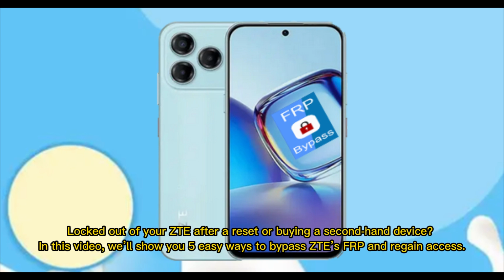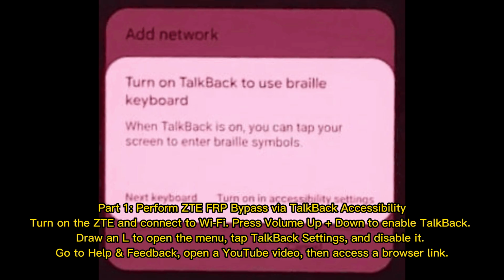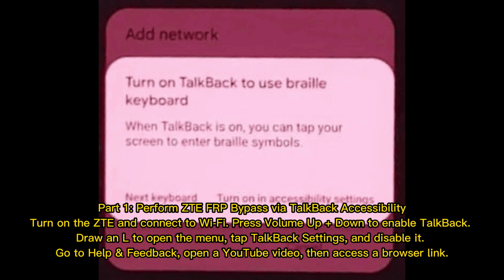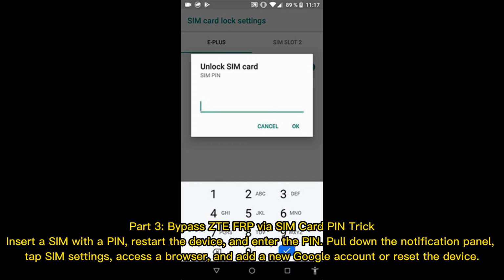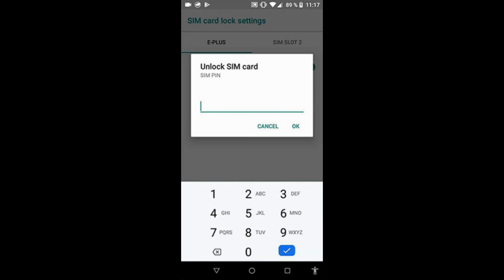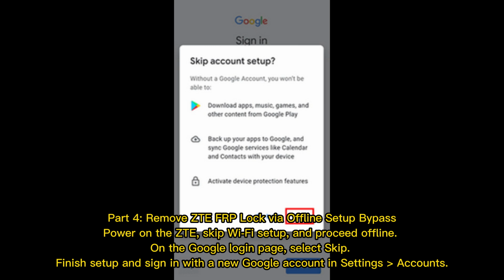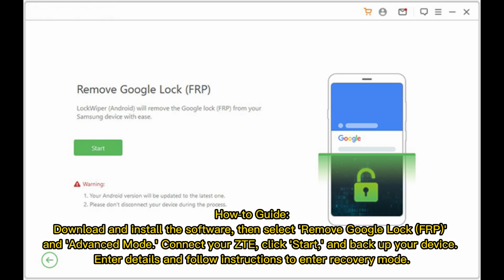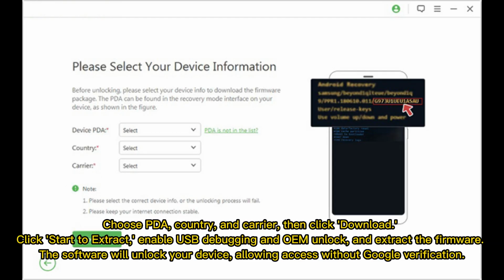ZTE FRP Bypass: 5 Easy Options to Bypass FRP on ZTE Securely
This video offers 5 most reliable ZTE FRP bypass solutions. You can try any of the methods to bypass FRP lock on ZTE Blade, Axon, Nubia, and RedMagic series after watching.

00:00 Start
00:15 Part 1: Perform ZTE FRP Bypass via TalkBack Accessibility
00:37 Part 2: Bypass FRP on ZTE with YouTube & FRP APK
00:57 Part 3: Bypass ZTE FRP via SIM Card PIN Trick
01:14 Part 4: Remove ZTE FRP Lock via Offline Setup Bypass
01:32 Part 5: Bypass FRP on ZTE via PC FRP Unlock Tool [The Highest Success Rate]